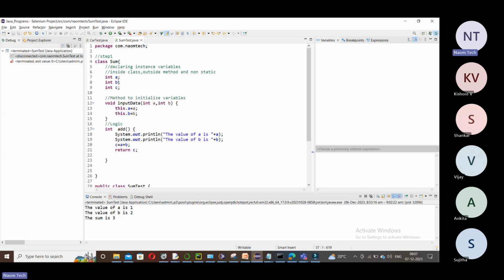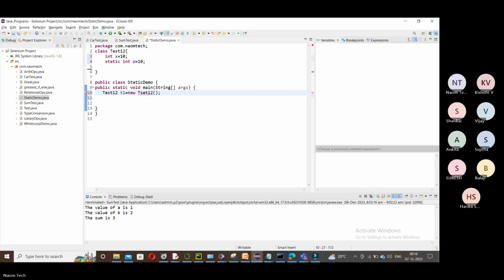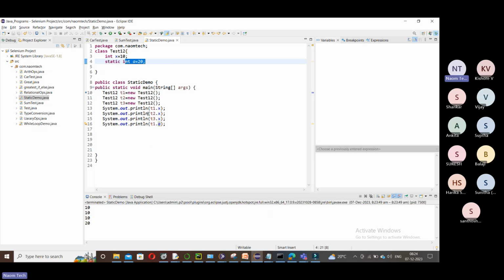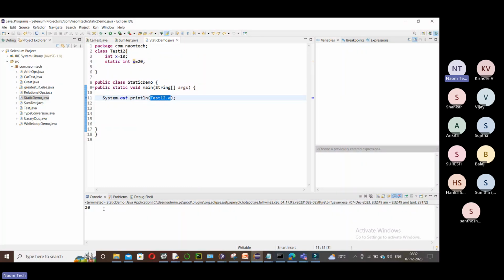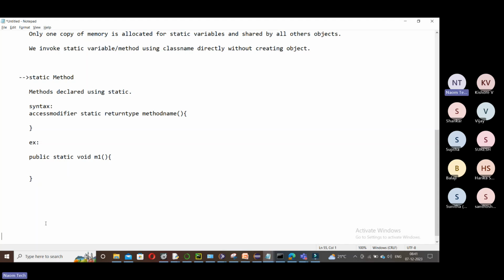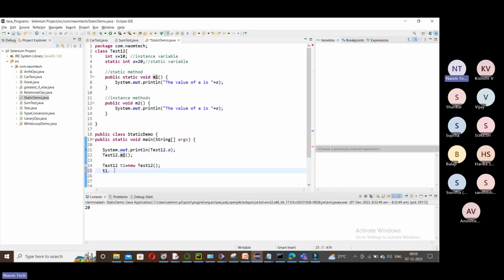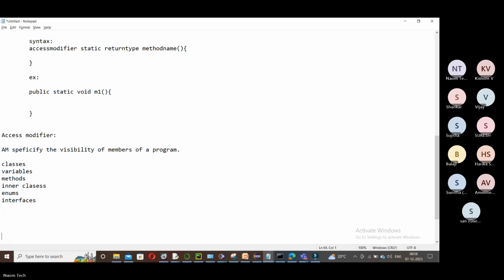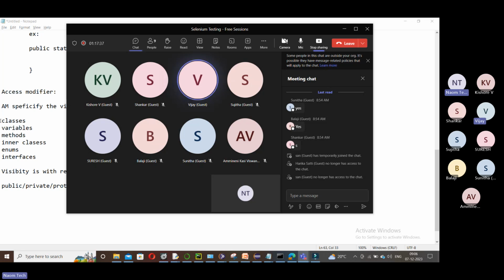13. Selenium Testing for Beginners | OOP | Static variables | Static Methods.